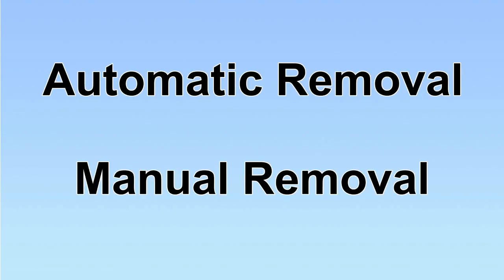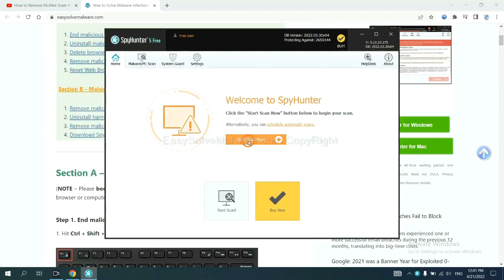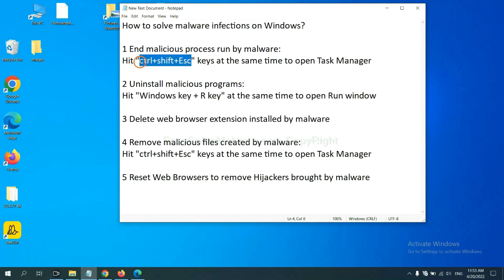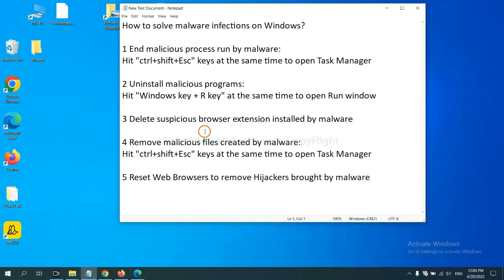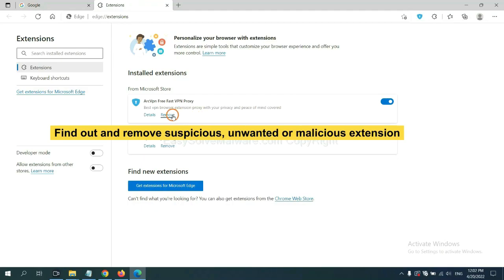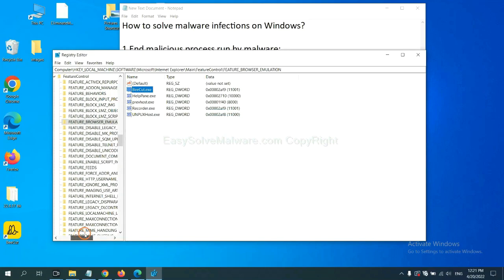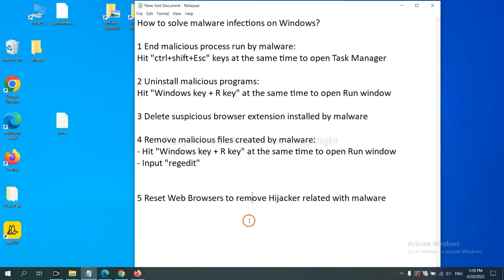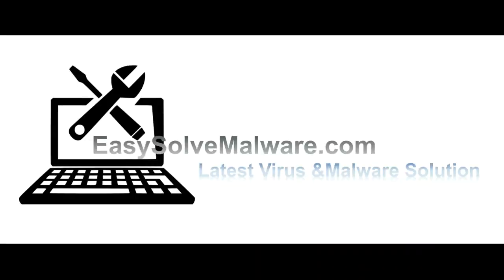"We have detected abnormal network traffic on this device" Pop-up Scam REMOVAL GUIDE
This video is for removal of "abnormal network traffic on this device" SCAM.